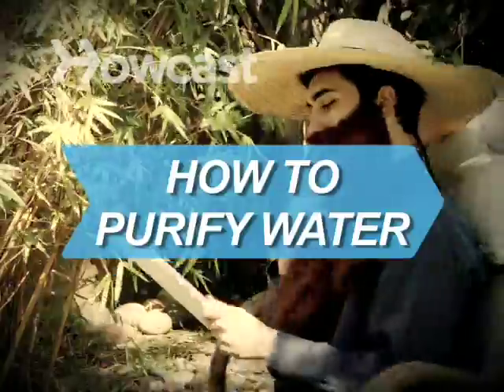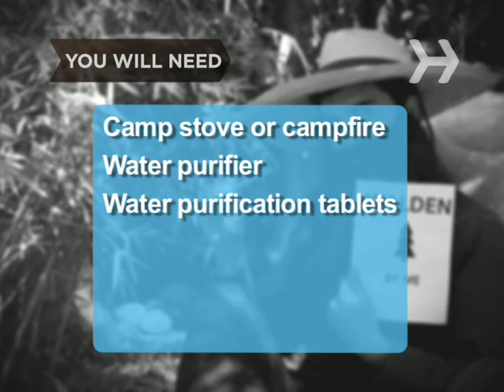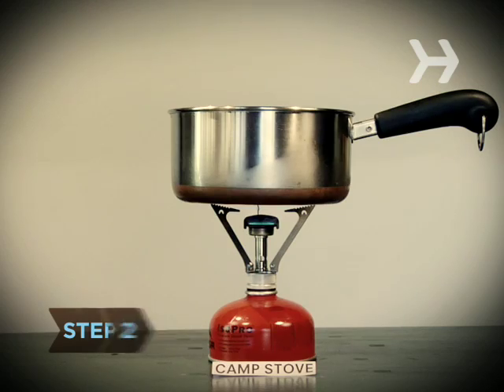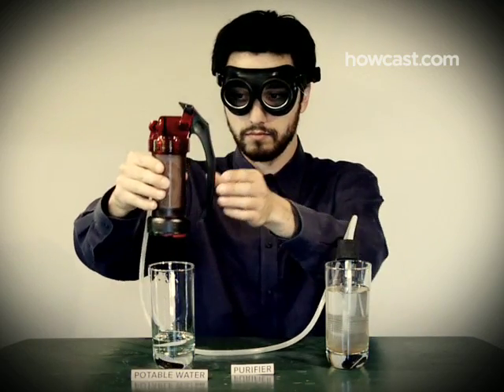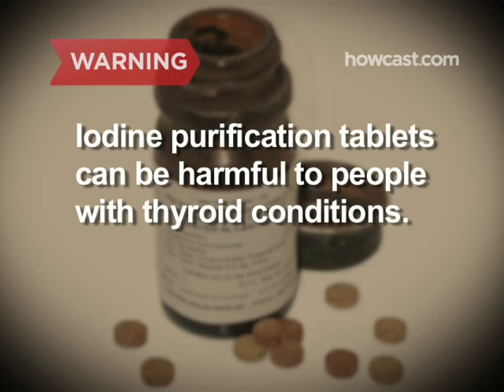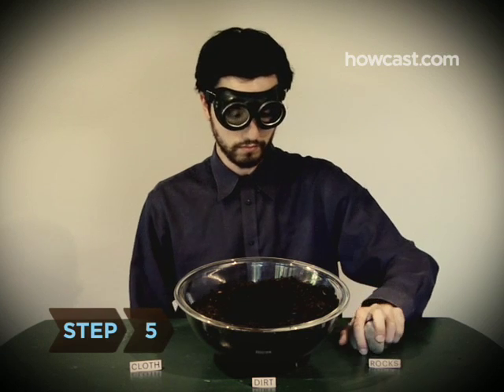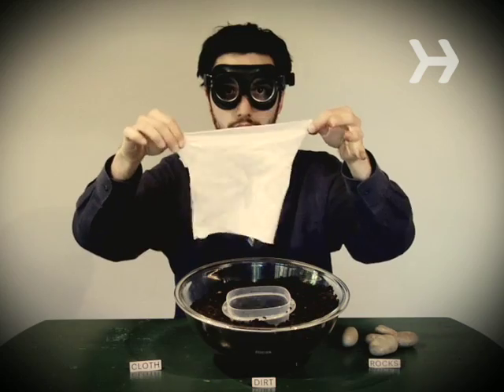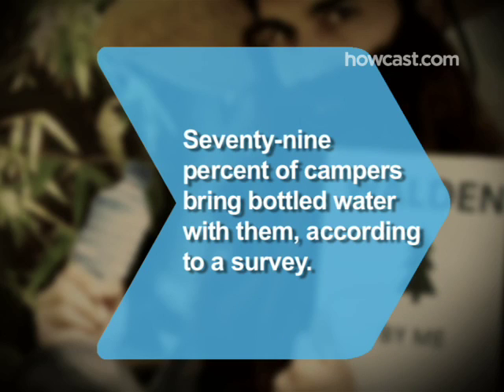How to Purify Water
Thoreau said, “Water is the only drink for a wise man.” Here’s how to purify yours when you’re out in the wild.

Step 1: Pick your water carefully
Even if you’re intending to purify it, pick water carefully—ideally, from a running stream. Avoid standing water, and/or water that is dark, smelly, or filled with debris.

Step 2: Boil it
Boil water for about five minutes on a camp stove or over a campfire, removing anything that floats to the top as it bubbles.

Step 3: Use a purifier
If you do a lot of camping, invest in a water purifier that uses a chemical-free system. Look for one with an absolute pore size of 0.2 micron.

Step 4: Use chlorine dioxide tablets
If you don’t want to lug a camp stove or invest in a pricey purifier, take chlorine dioxide tablets along on your camping trip. Just drop them into water, wait a few hours, and the water is safe to drink.

Warning
Avoid iodine purification tablets, which while still sold, have lost favor with campers because of their danger to people with thyroid conditions.

Step 5: Collect condensation
If you are lost & have no means of starting a fire to boil water, collect condensation. Dig a hole in the ground, put a container inside (fashion one from bark if you must), and cover it with plastic or cloth secured with rocks & with a stone in the center, so it hangs lower than the sides.

Seventy-nine percent of campers bring bottled water with them, according to a survey.